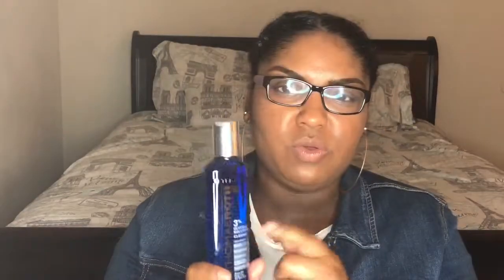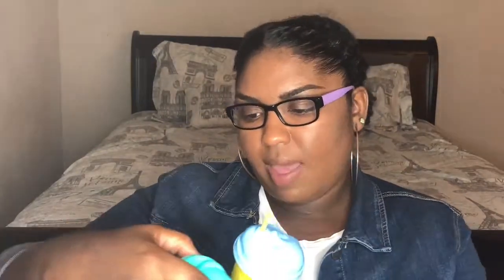Makeup!!! Makeup!!!Makeup!! I’m an addict!!!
Guys... I can’t stop buying makeup!!!